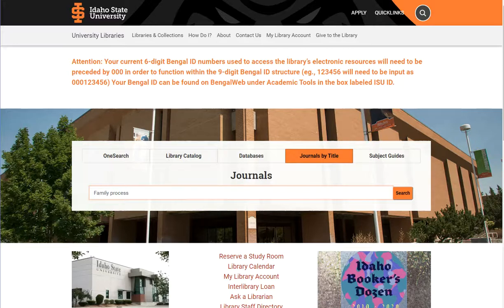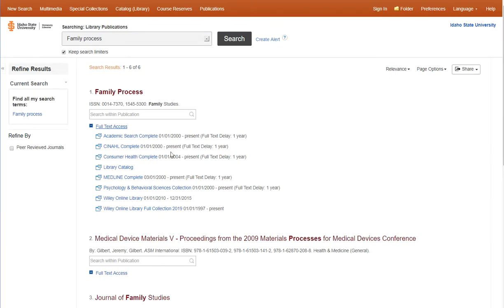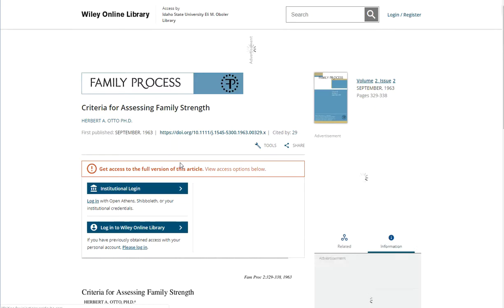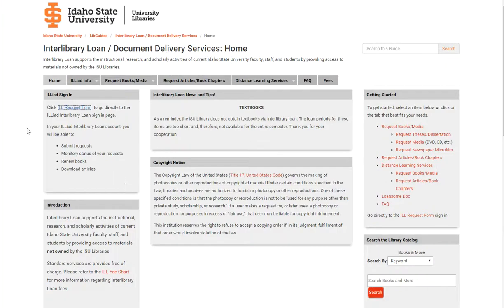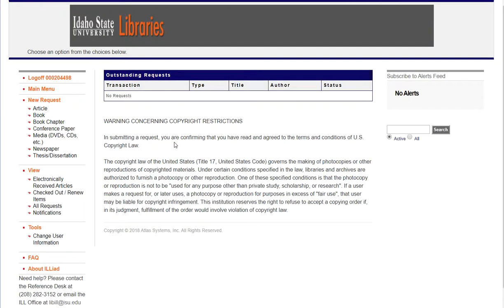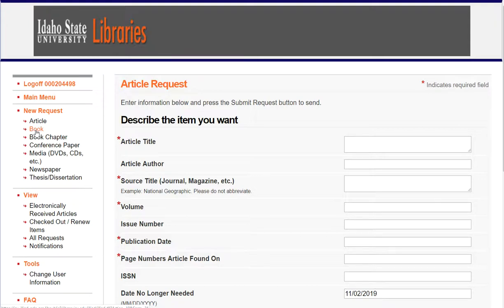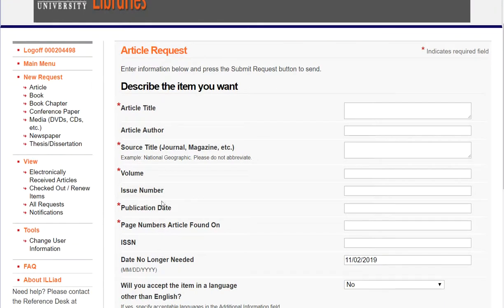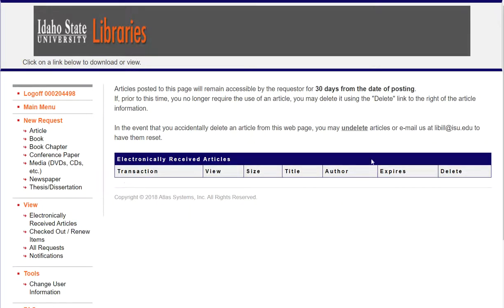Finding a Particular Article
This video is about Finding a Particular Article. It shows how to use the Journals by Title tab and how to request an article via interlibrary loan